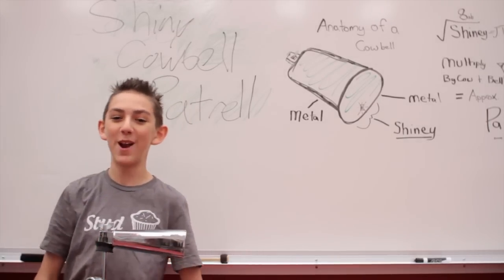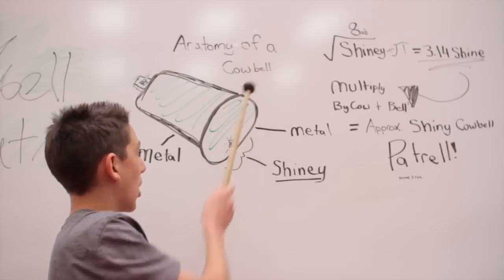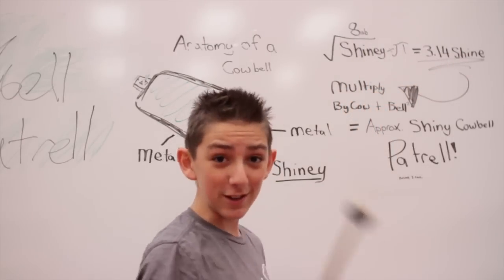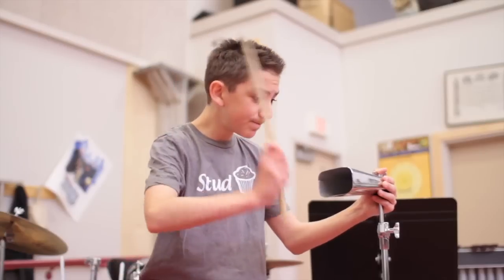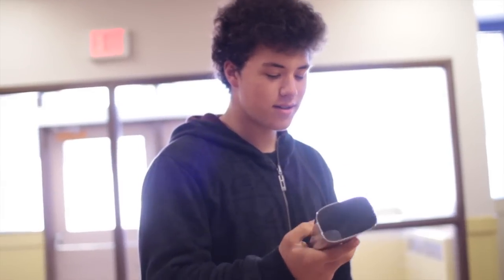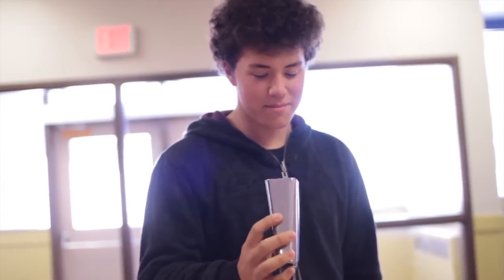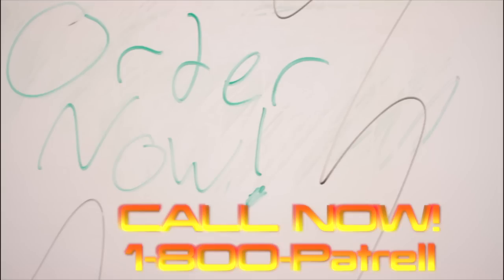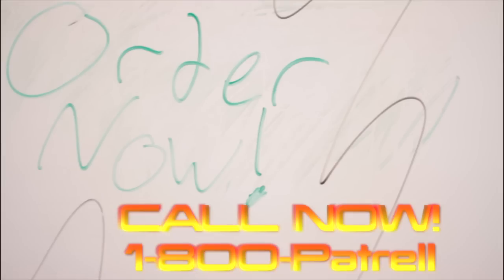SHINY COWBELL PATRELL!!!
READ THE DESCRIPTION BELOW IF YOU WANT A SHINY COWBELL!

We need to sell Shiny Cowbell Patrell here.. and to be honest.. it isn't going so well... YET!

Also, if you would take 5 seconds to like (thumbs up), favorite this video, and left a comment. You would be FREAKIN' AWESOME!!

-Harrison H.